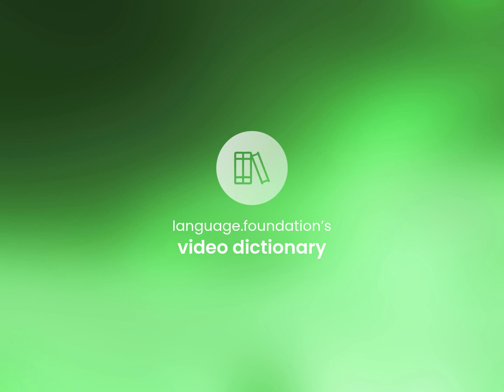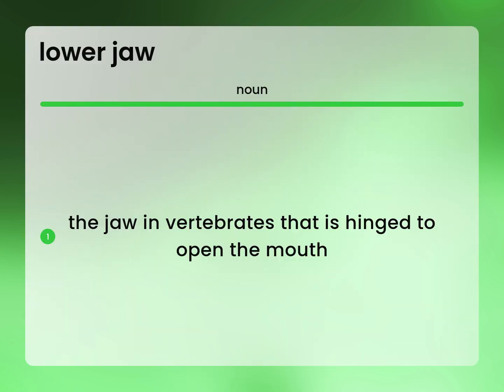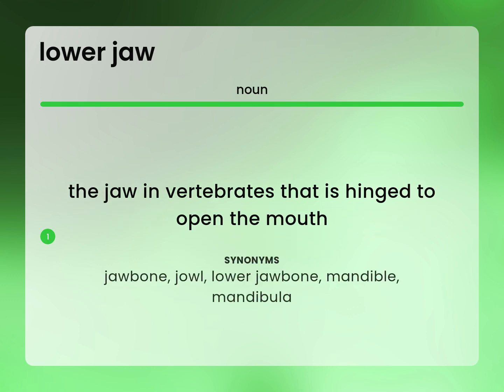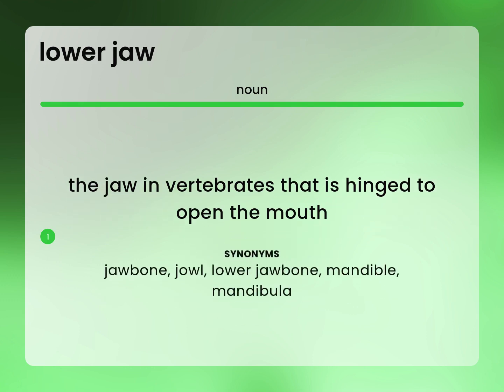Lower jaw | LOWER JAW definition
What is LOWER JAW definition?

Susan Miller (2023, June 14.) Lower jaw in the dictionary